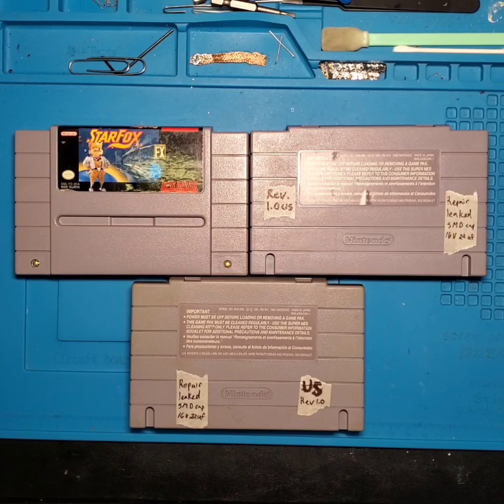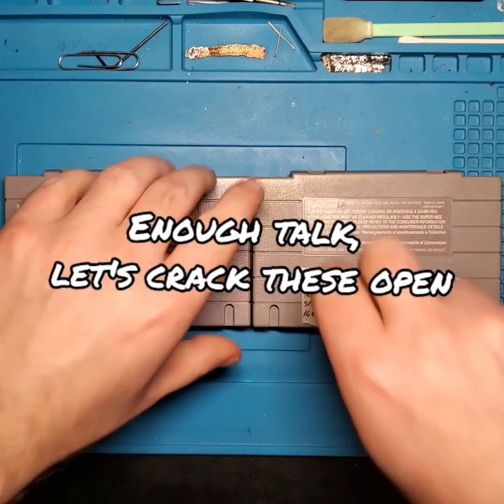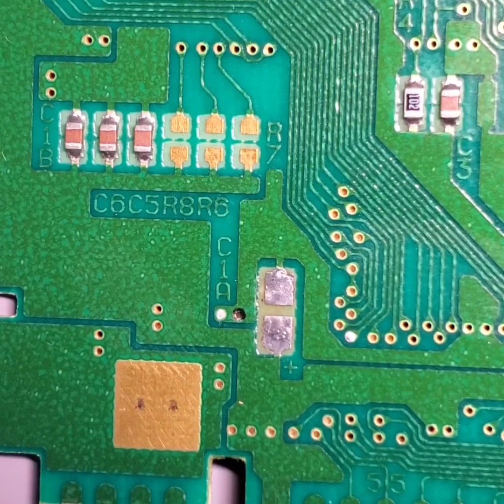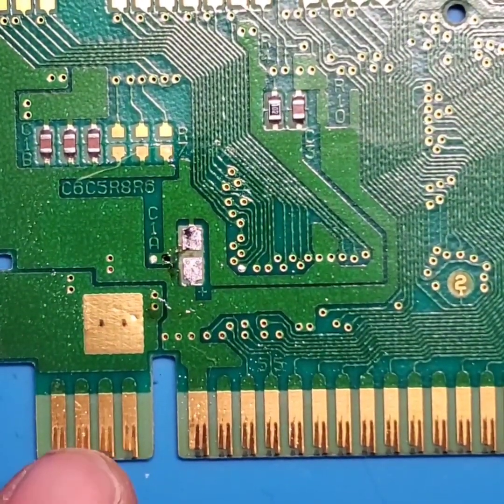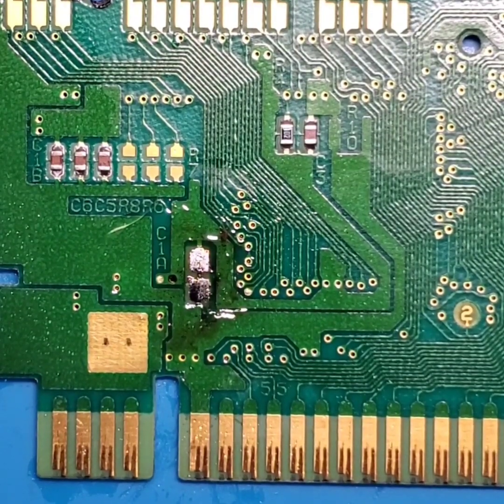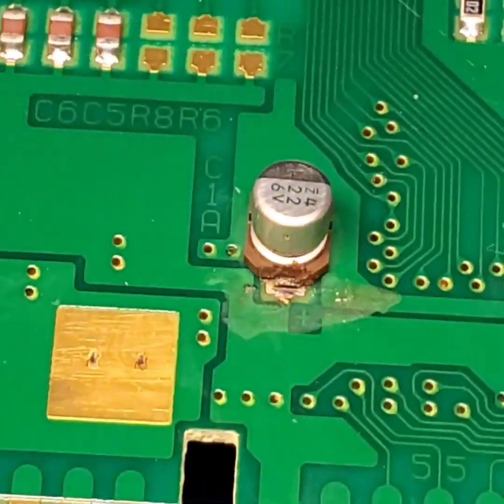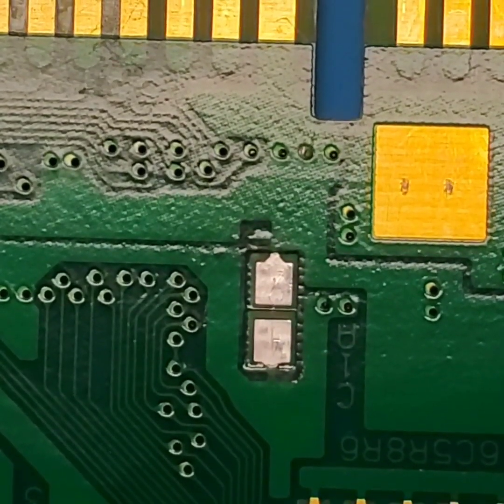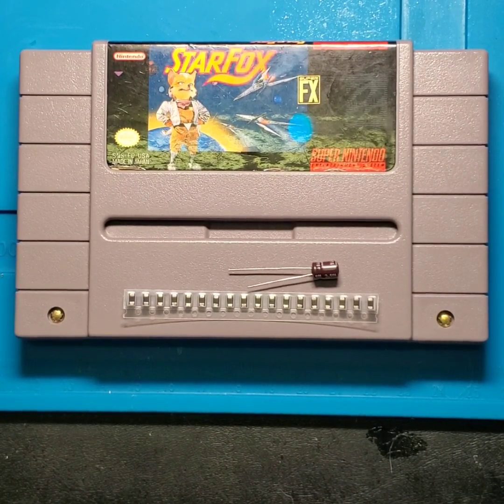SNES Starfox - The Ticking Time Bomb Cart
If you have a copy of Starfox for your SNES console, you will deffinately want to hear what discovered about this cart!

In this episode, we will shed light on a little known ticking time bomb that lies within this game cart. Believe it or not, this problem may severely damage your cart and render it unplayable!

Tune in and see what we found!

2nd Soldering Iron Station

Soldering Iron Stand

Soldering Mat

Soldering Iron Tip Cleaner

Soldering Iron Tip Tinner

Flux Pen

Isopropyl Alcohol (Technical Grade)

Flush Cutters

Scratch Brush Set

Fine Mist Spray Bottles

The purpose of this channel is to help other collectors and like minded individuals who seek to preserve Gaming history and maintain their collection. We wish to share our knowledge with others so it is not lost to time. No matter the person, channel or expertise, we will be honored to feature anyone who can help us in our endeavor. All are welcome to join us in our pursuit of keeping Retro Gaming alive!

Warning:

Modding, soldering, and any other activities relating to working on electrical devices and components come with inherent risks. We cannot be held responsible for any damage, injury or harm which may occur from participation in such activities. You alone are responsible for your own actions. Stay safe and use common sense.